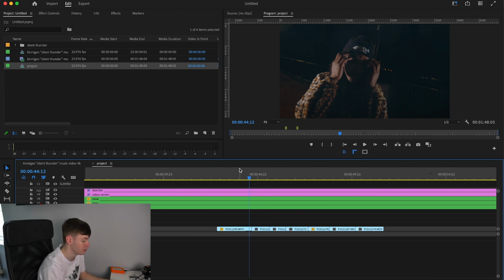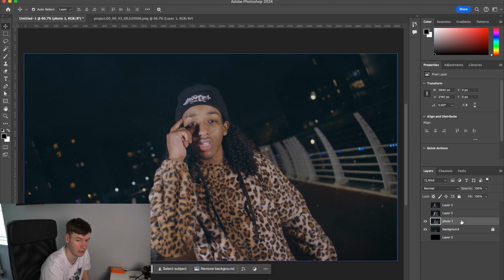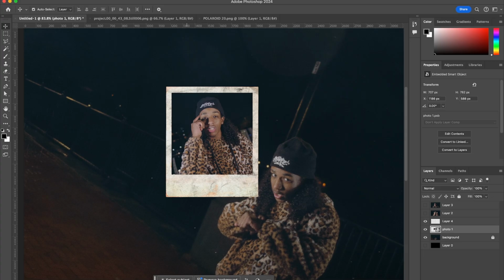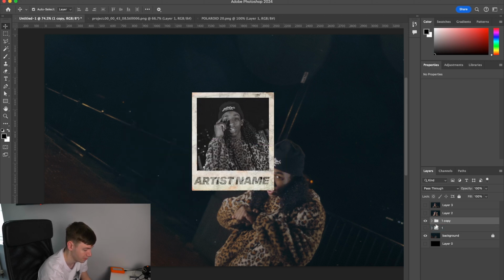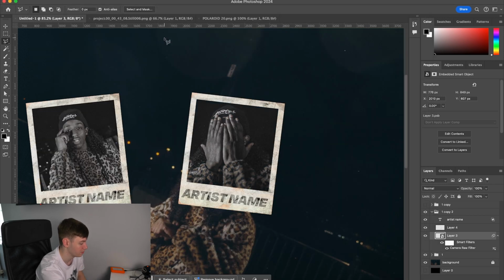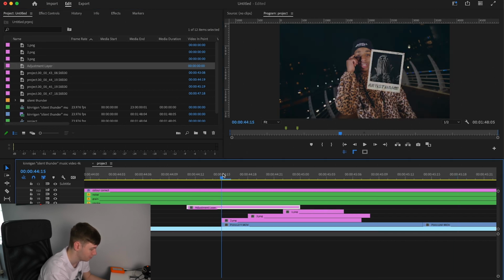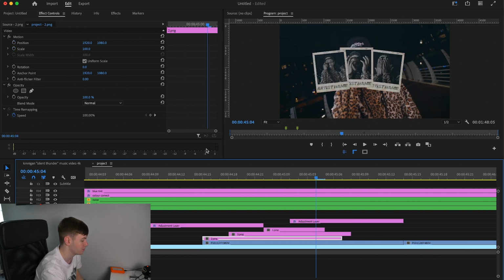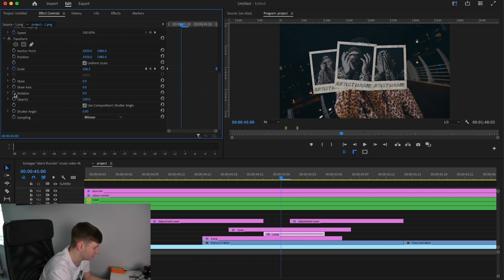I made this CRAZY POLAROID TRANSITION Effect (Premiere Pro & Photoshop)